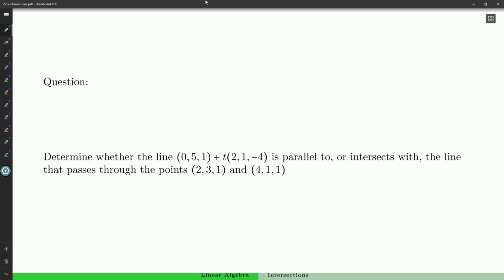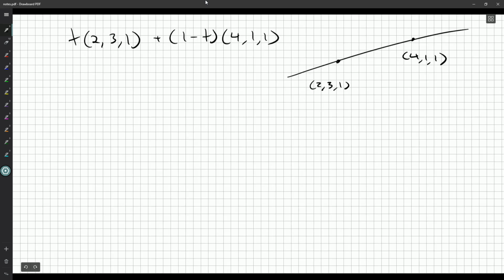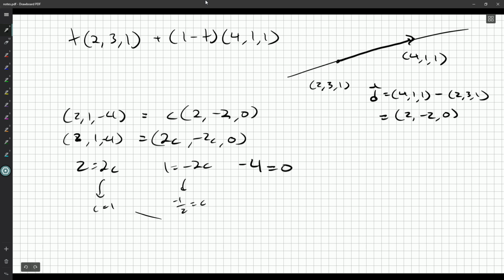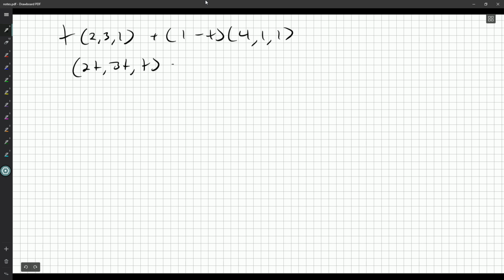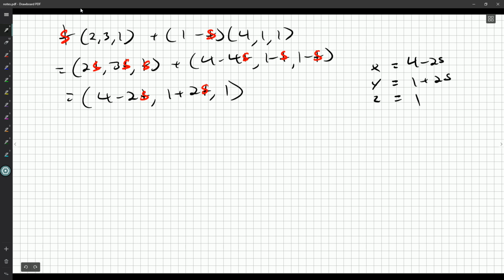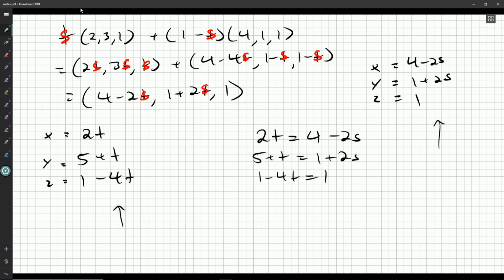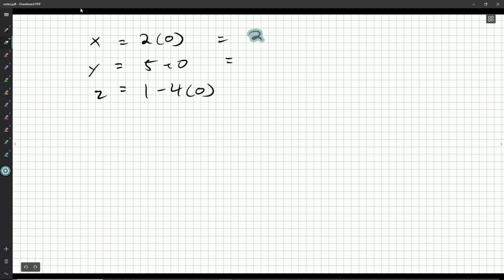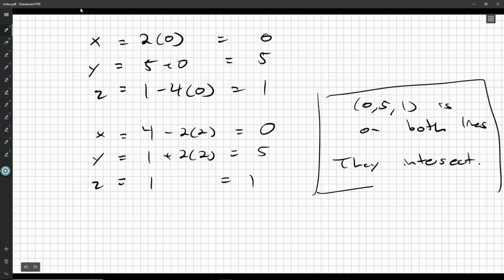2 1x 7